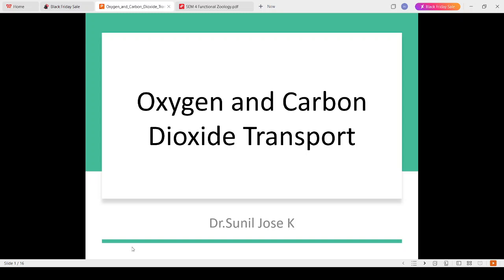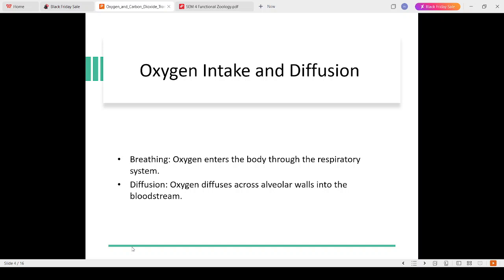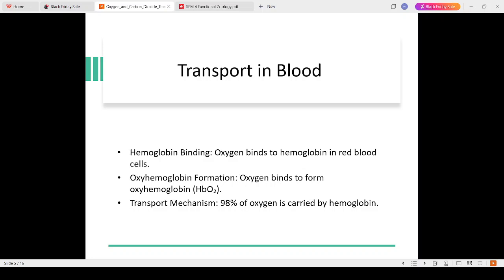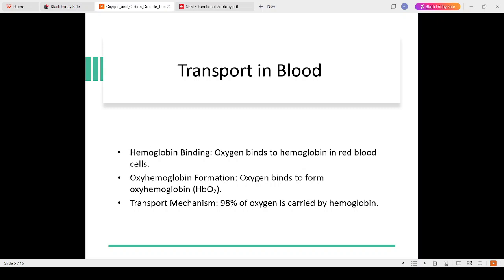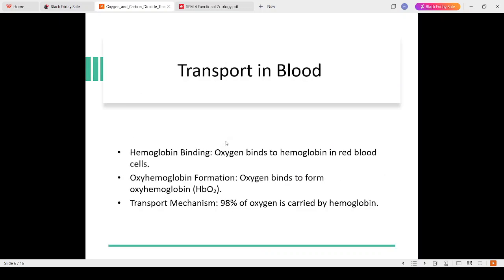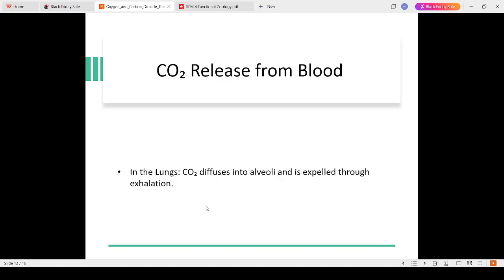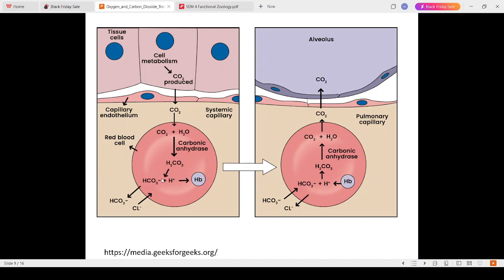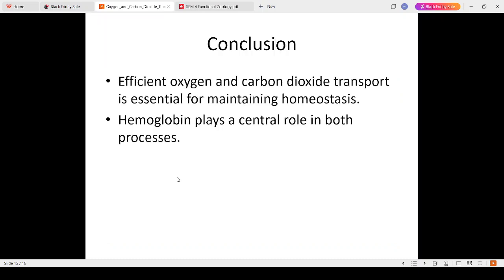Transport of oxygen and carbon dioxide in blood